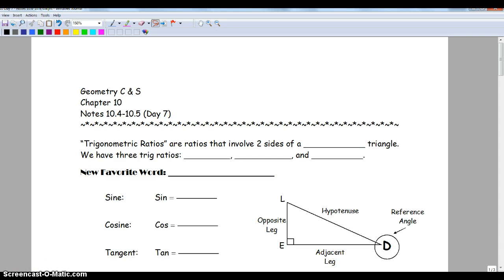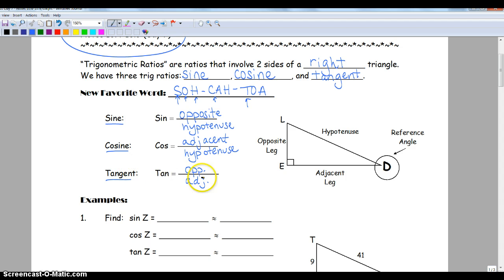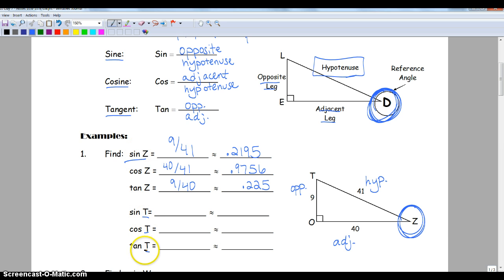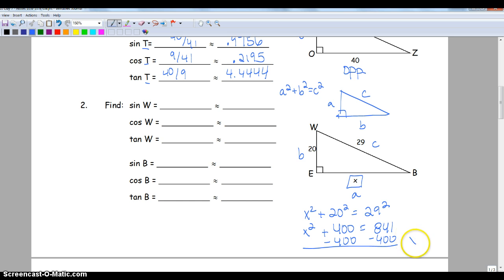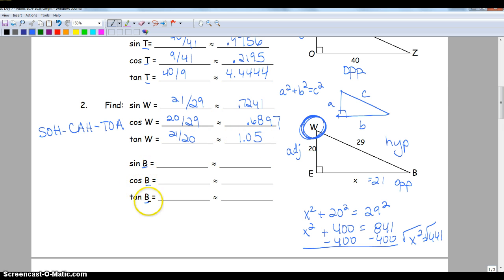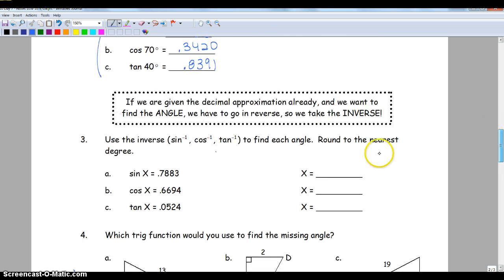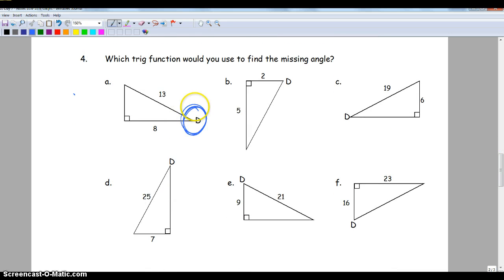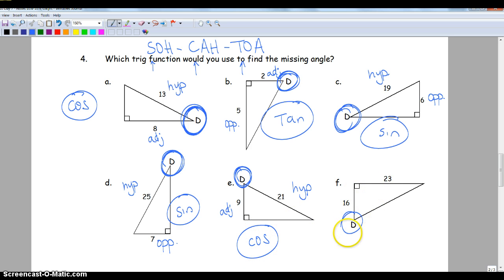GCS Right triangle trig